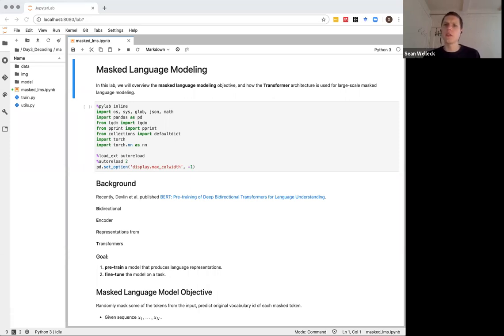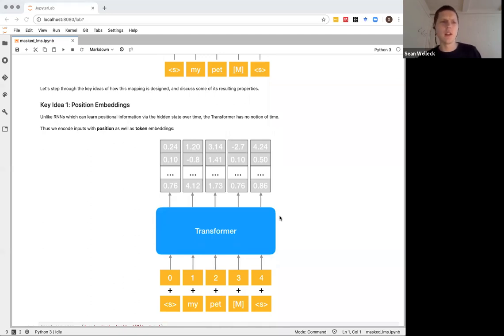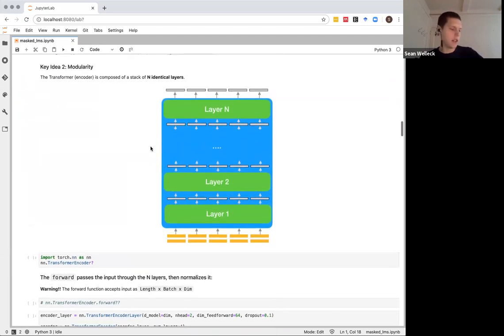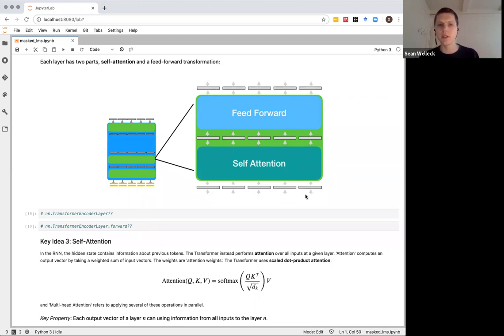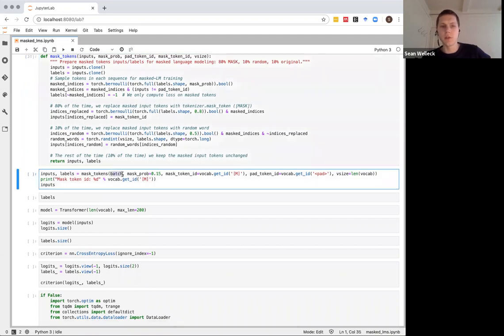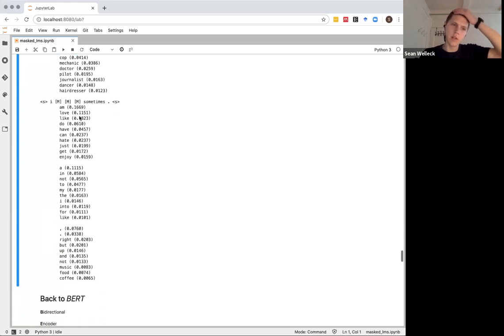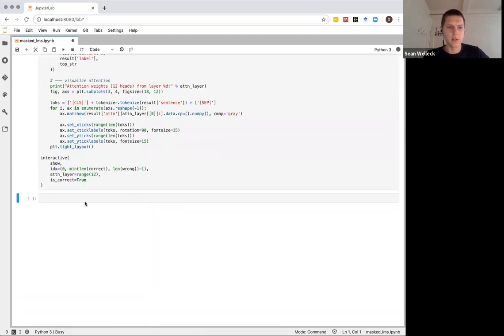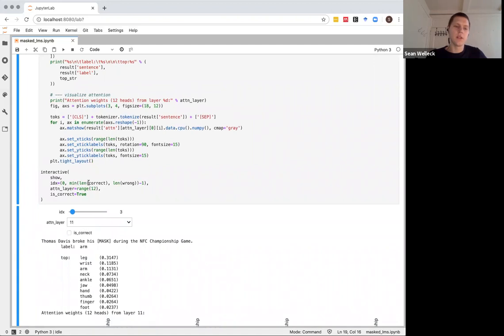Day 3 Lab 2 BERT